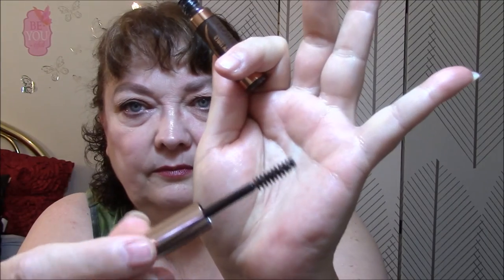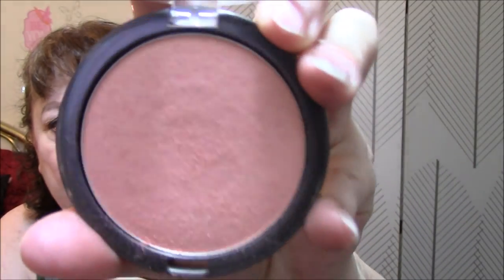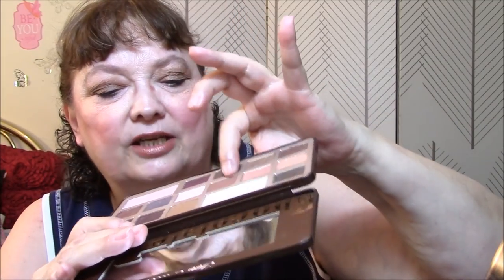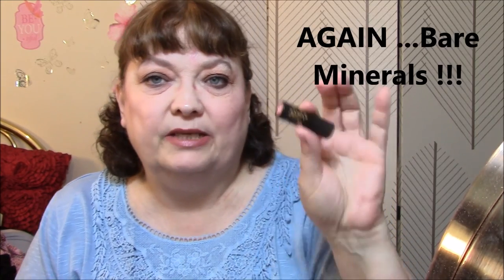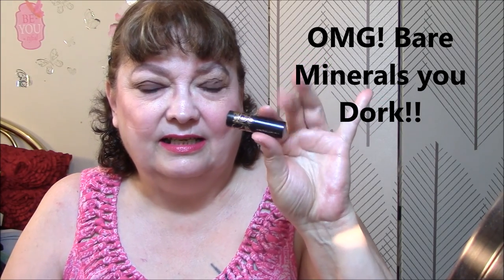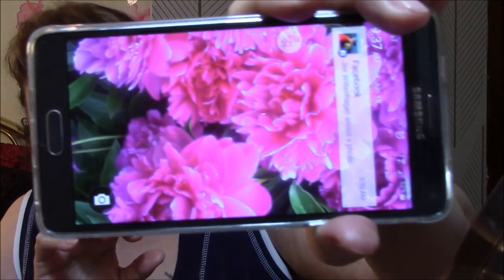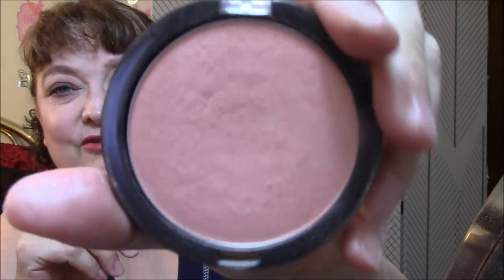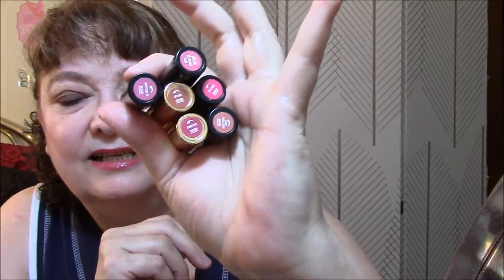Making It Work ~ June 12-18, 2016